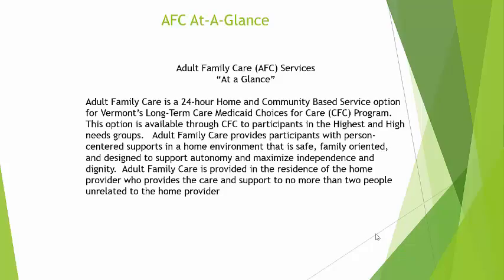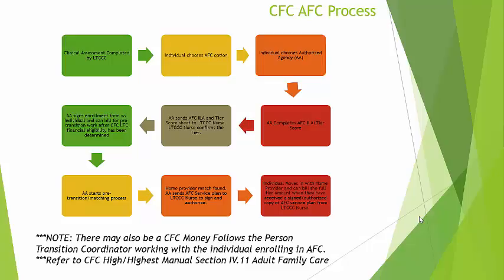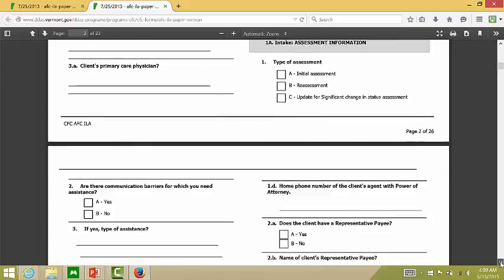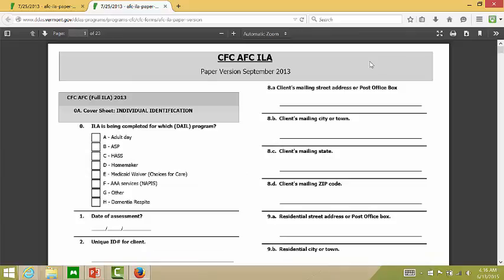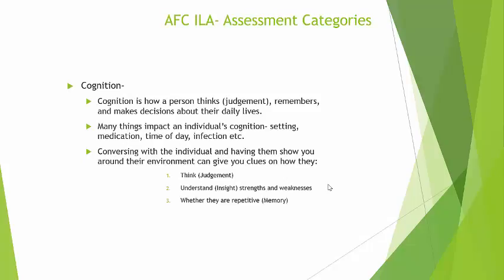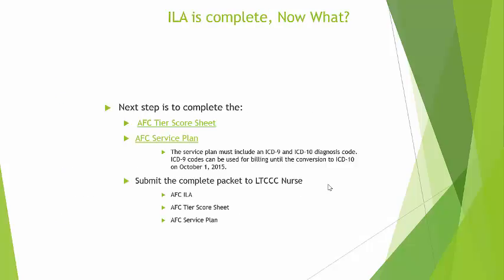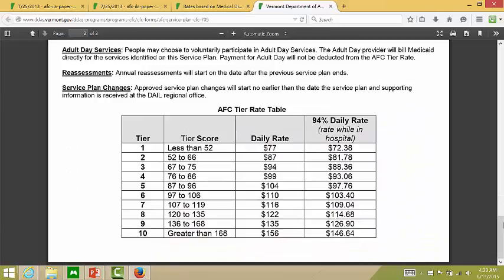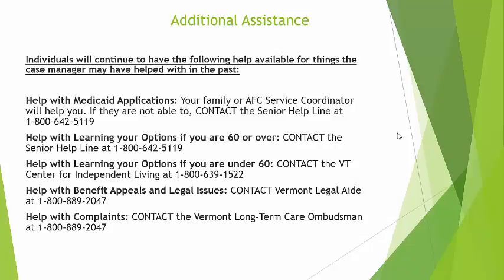FINAL AFC without Case Management